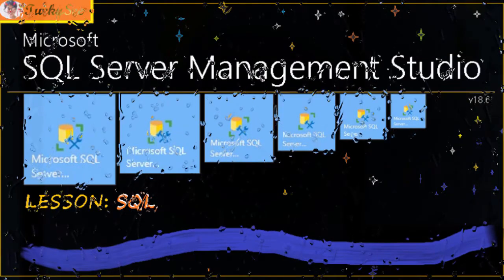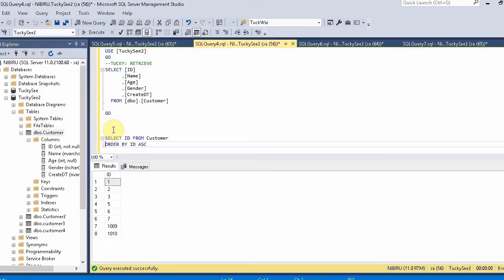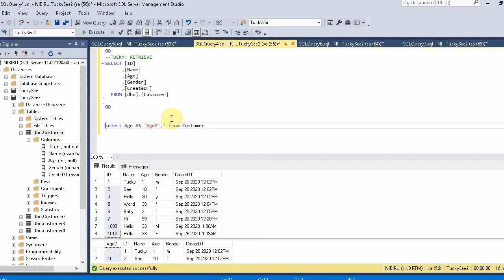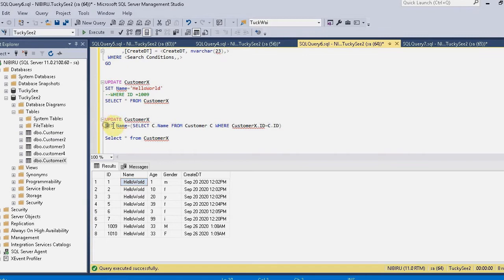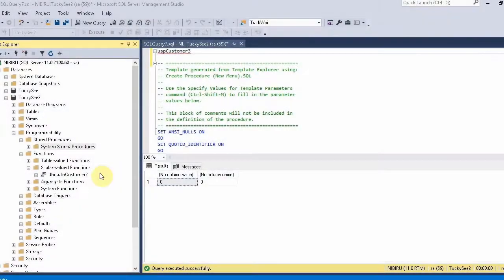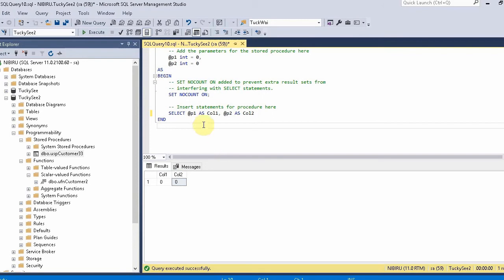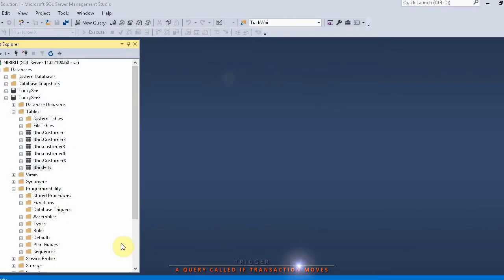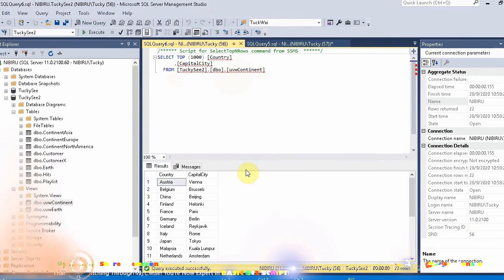[20♡♡195] 我教你 SQL Server Management Studio v18 (T SQL) Part 2/3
我的第一 程式设计 教程 就是 Server Management Studio SQL!

This lesson, I use script to CRUD data.
Also touch on stored procedure, function, trigger & view
Learn SQL from me in fast tired talking mode! :)
Then relax, have tea, lie down after this lesson is over.

Details:
CRUD stands for Create,Retrieve,Update & Delete records
Stored Procedure allows you to put all queries -any query, function, sub query
cursors etc.
Function is usually used to perform calculation and return value. You can also
do any query. Function cannot include stored procedure
View is a virtual table where all physical table's data is group, massaged and
presented as a view.
Trigger is often used to make duplication or backup, track hits, data change for troubleshooting & security purposes.

FilmDate:   26 27 28Sep2020
TubeDate:  10Oct2020
Vlog: 194 [195]
LowBitrateRecording by software standard
HighBitrateVideo7000

CREDIT Music To
Artist:  TBC track from liziqi